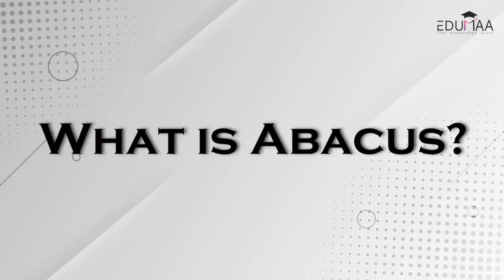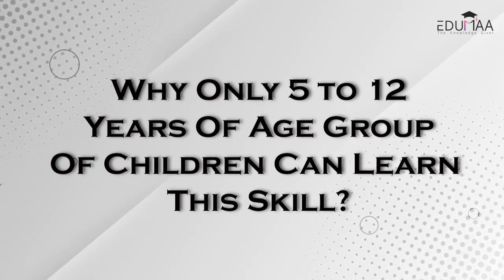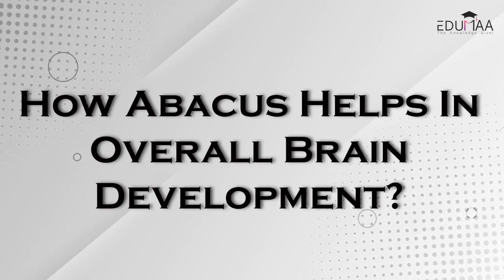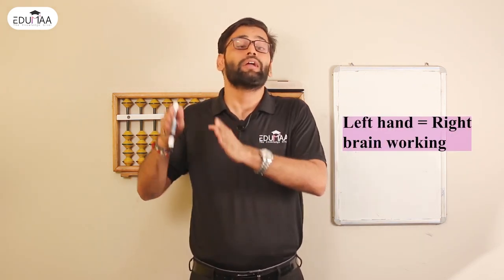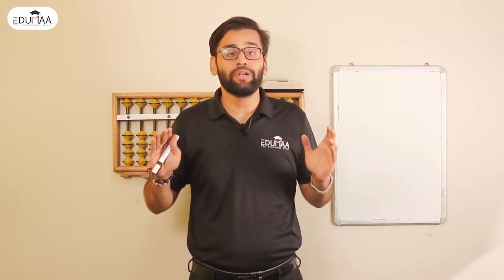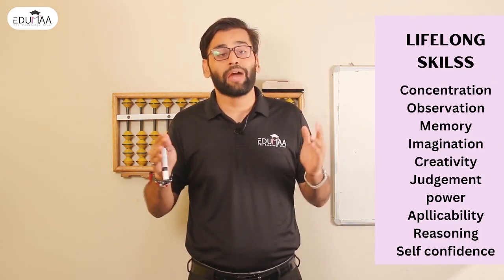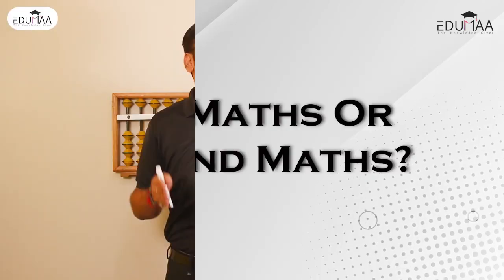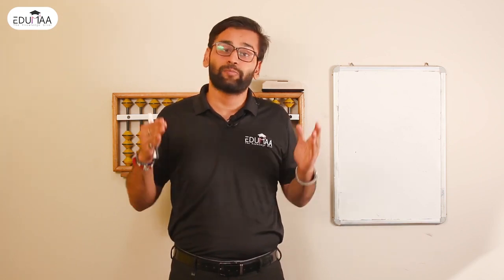What is Abacus, Basic Addition And Subtraction on Abacus || Advantages of abacus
Through this exclusive ABACUS course help your child to become a human calculator as your child will be able to do calculations quickly and without the use of any calculator.

This will be a lifetime skill for your child as :

It improves concentration,
listening skills,
memory,
speed,
self confidence and many more
Expectation from the course

Learn to do easy  and quick calculations
Addition and subtraction upto 3 digit numbers.
Mental math sums
50+ Worksheets for practice.
RECORDED SESSIONS WILL HELP KID LEARN AT THERE OWN PACE ANYWHERE ANYTIME.

Features
Mental math sums
50+ Worksheets for practice.

abacus for beginners
how to use abacus
abacus math,
mental math,
abacus institute,
abacus in hindi,
ucmas,
ucmas abacus,
ucmass,
fast math,
multiply in abacus,
division in abacus
abacus gyan
brainobrain,
abacus school,
abacus,
abacus education,
Mnemonics Techniques,
dynamic  memory,
dmit ,
dmit techniques,
myabacusgyan,
telepathy,
telepathy,

abacus2020,abacusadvantages,abacusadvantages abacusadvantages addsubonabacus,
whatisabacus2020,#2022 letter blending,
2 letter sounds,
3 letter blending,
3 letter sounds,
class1,cvc words,diy worksheets,english reading,grade 1,home schooling,how to improve english reading ability,how to improve english reading in kids,how to teach english reading,how to teach kids at home,how to teach kids reading english,kindergarten,lkg,lkg syllabus,

addition on abacus,abacus class,
learn abacus for beginners from basics,how to use abacus for beginners,learn abacus for beginners,learn abacus from basics,
learn abacus tutorial,how to learn abacus,videos to learn abacus,learn abacus,abacus learning,abacus tutorial,learn abacus online,
abacus level 1,
learn abacus for children, abacus, abacus formulas, learn abacus math, abacus maths, how to use an abacus, abcus key